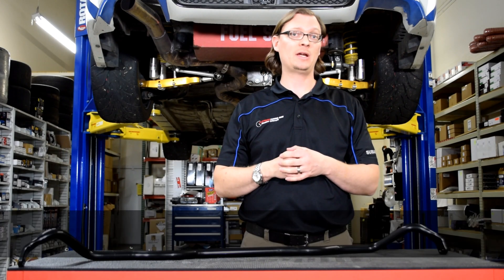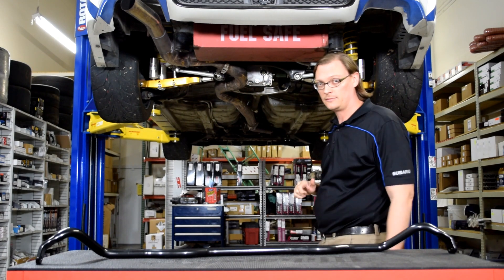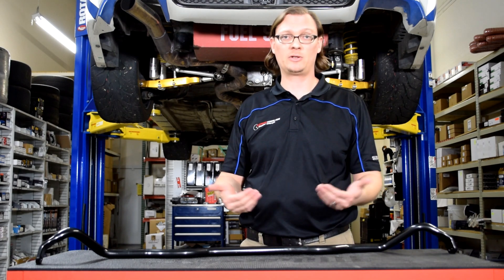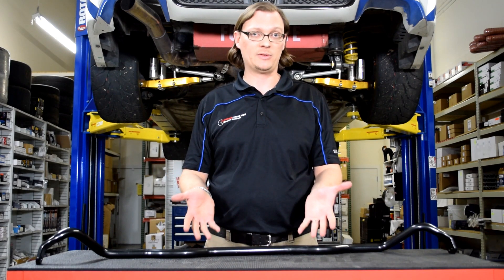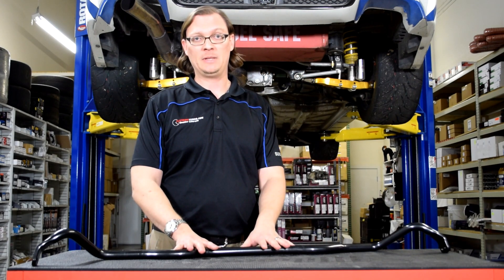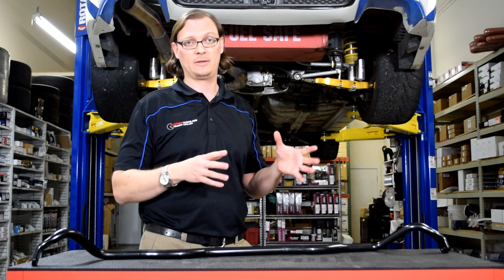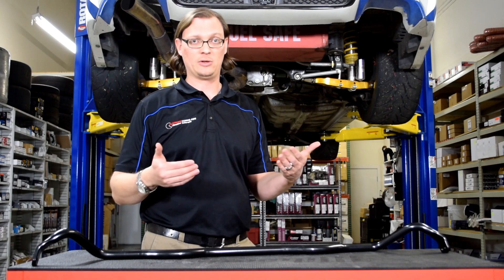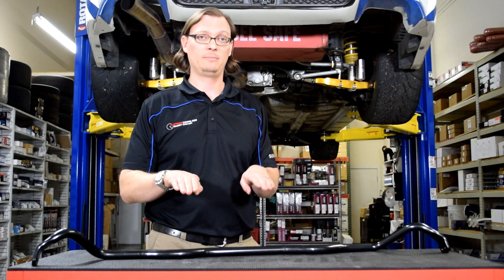All about Sway-Bars and how they work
Flatirons Tuning Tech Tip - All about Sway-Bars and how they work

When you start to look at improving your cars suspension, sway-bars are usually one of the first thing that pops up.  And for good reason!

But what exactly are they, and how do you pick one bar over another?

Sway-Bars are actually an incredibly handy tool when it comes to dialing in your suspension, and they also have a minimal impact on ride quality, so they are both a great place to start, and a must have if you are building up a track car.

We have put together this video to help answer the questions that we get about exactly what they do, and how to use them to tune your cars suspension.

If you are looking for WRX Sway-Bars we have a lot to choose from: